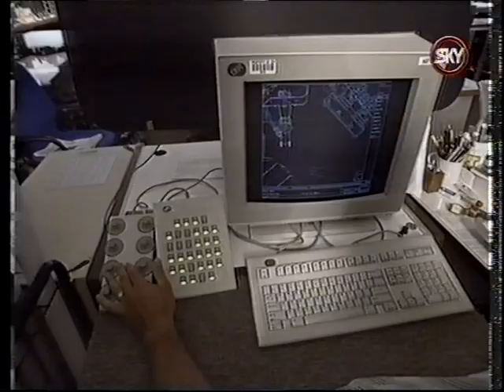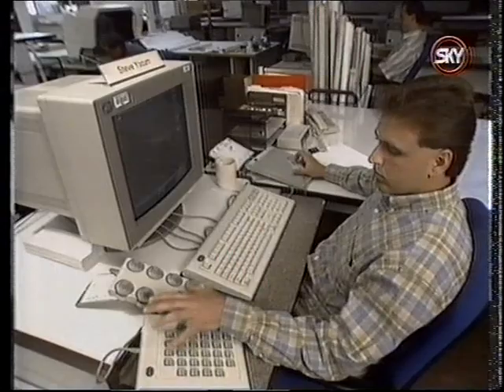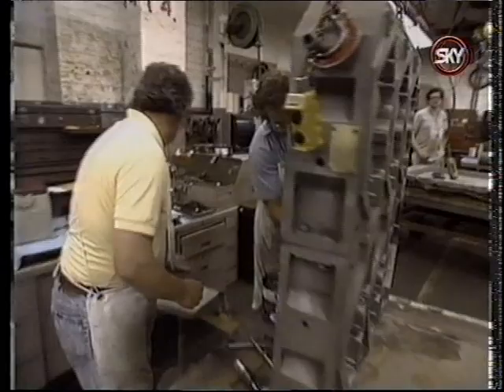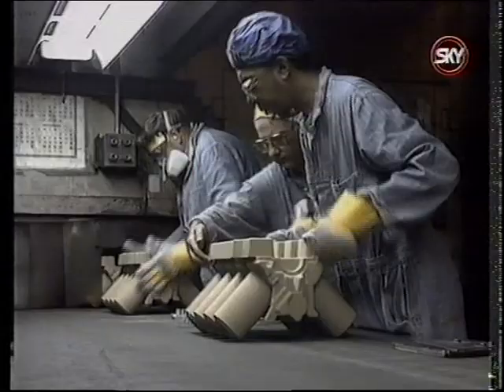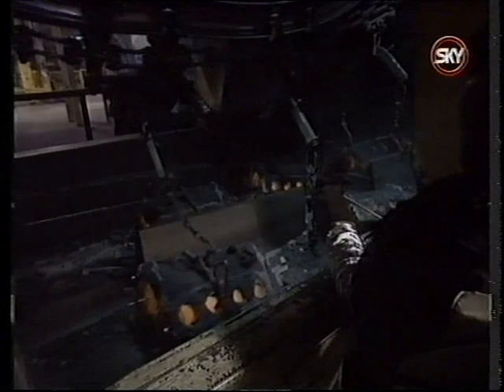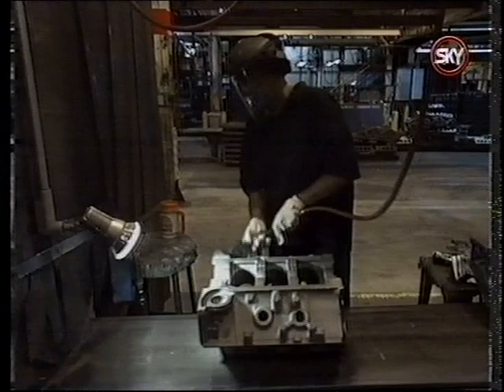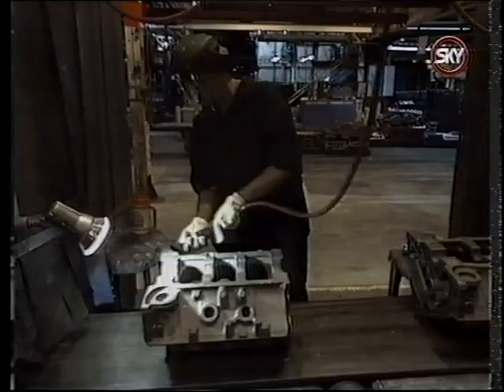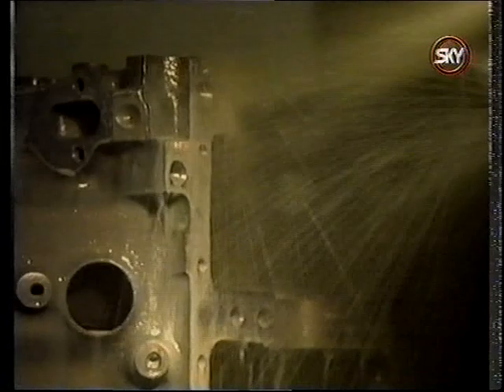NHRA Today - July 1993 p3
from the General Motors Technical Center